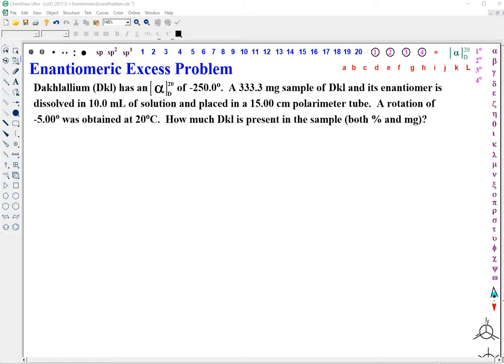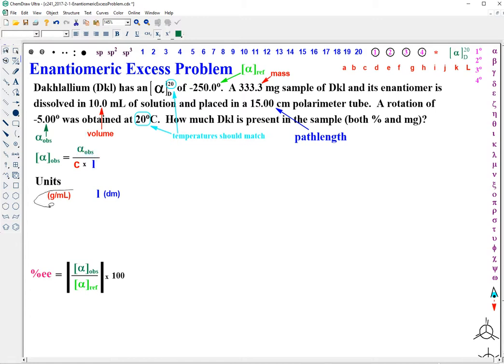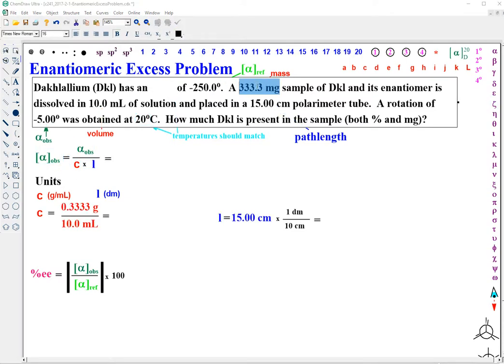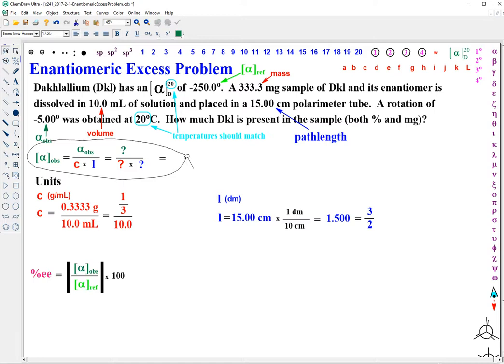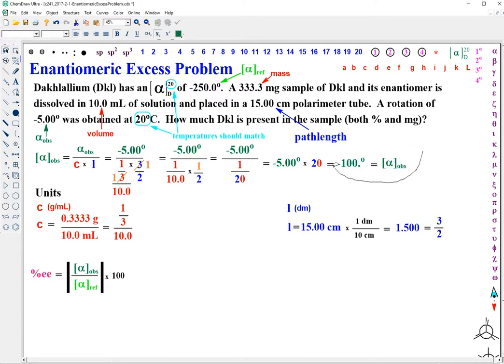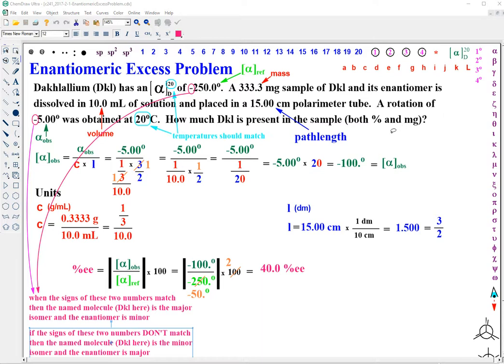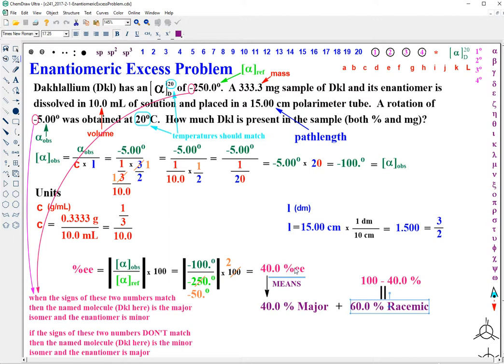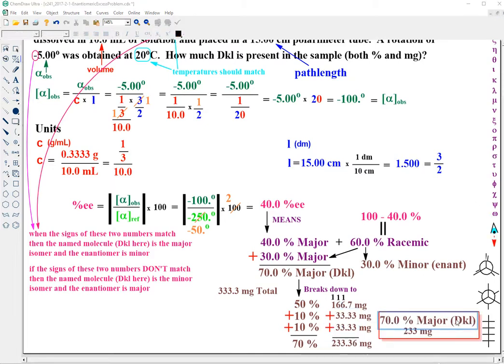c241 2017 2 1 EnantiomericExcessProblem